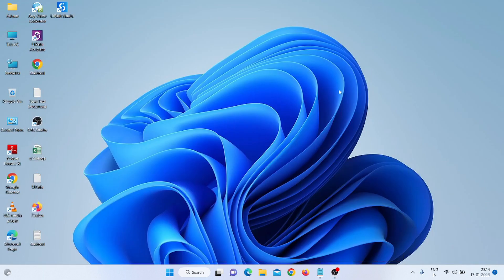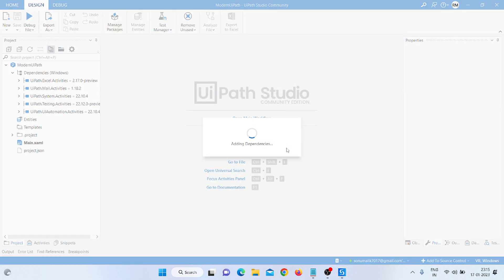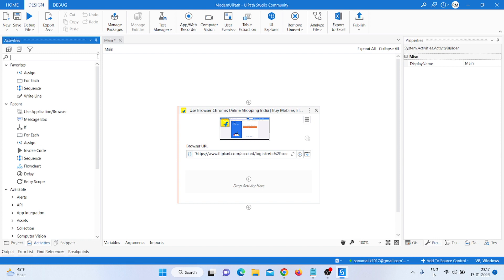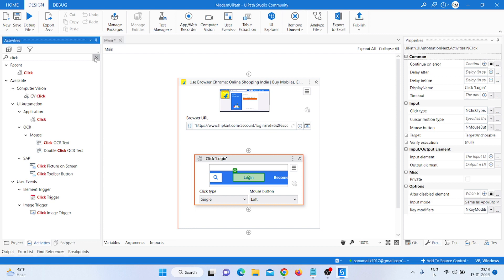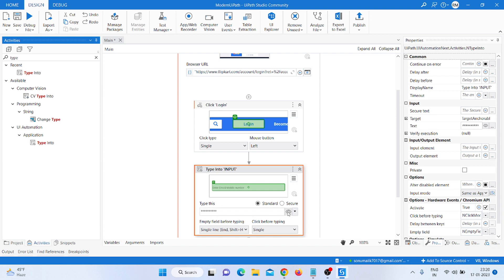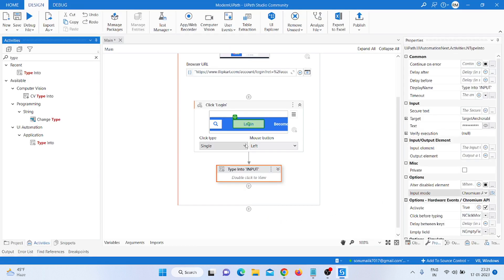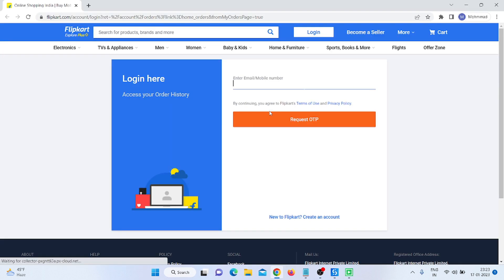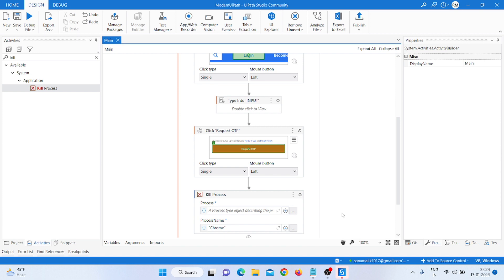ModernDesign UiPath use to Login Website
In this process you can know to apply to modern design in UiPath and use Modern Type into activities and make the selector also use his properties.